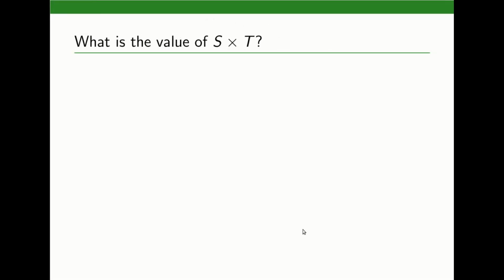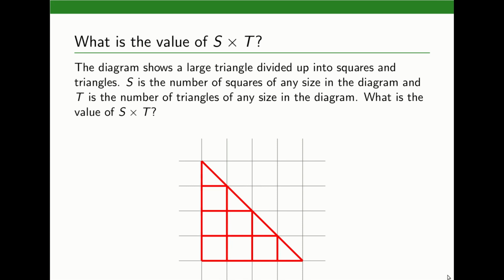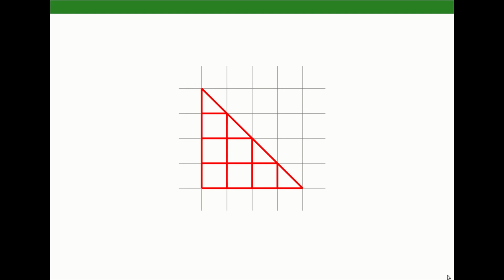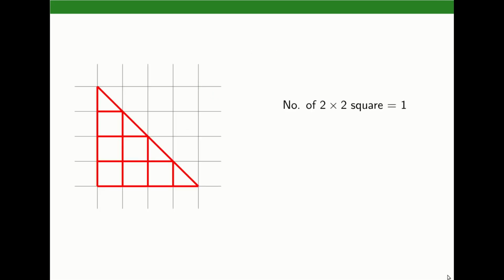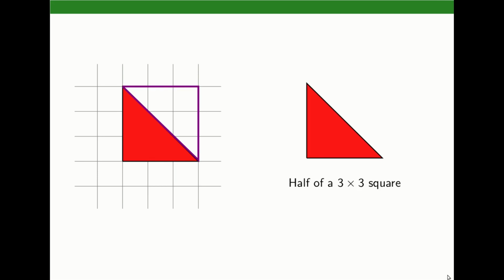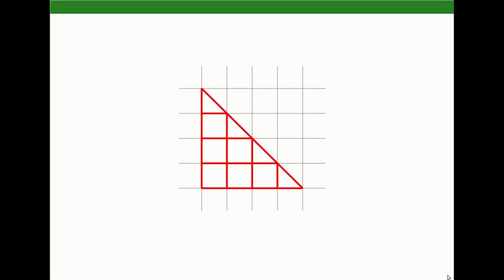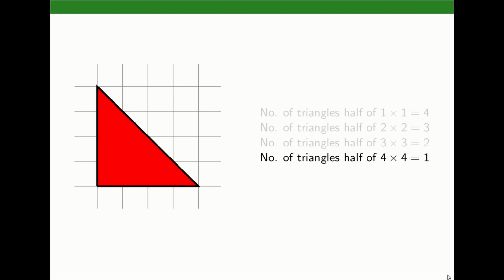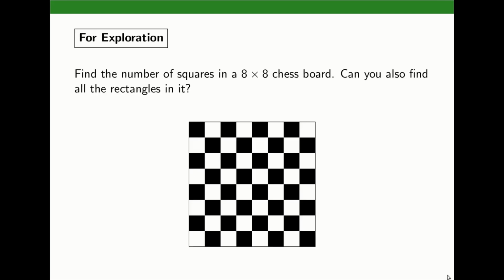Square and Triangles (Junior Olympiad Challenge Problem)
The problem is from Junior Kangaroo Mathematical Challenge, Year 2015. It quiet an instructive problem to work on.
Difficulty rating - 2/5 (1 - Easy and 5 - Very Hard)

This problem will also act as a supplementary material for Grades 6 & 7 (CBSE) text books.